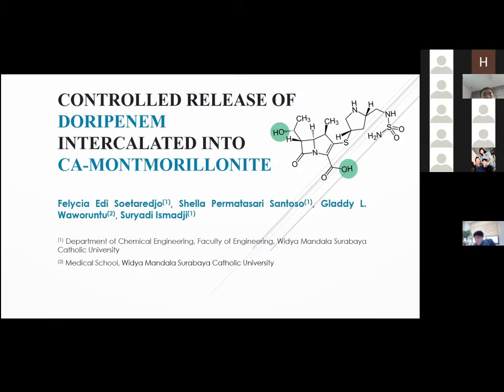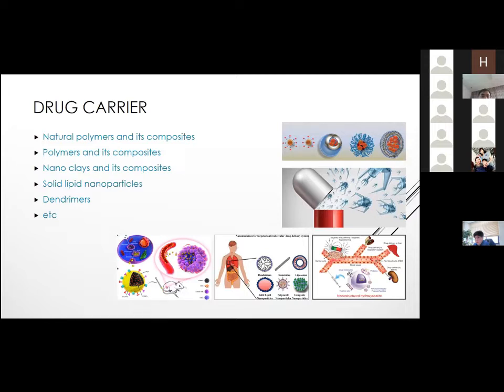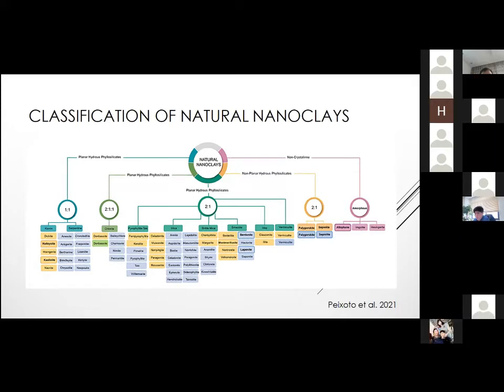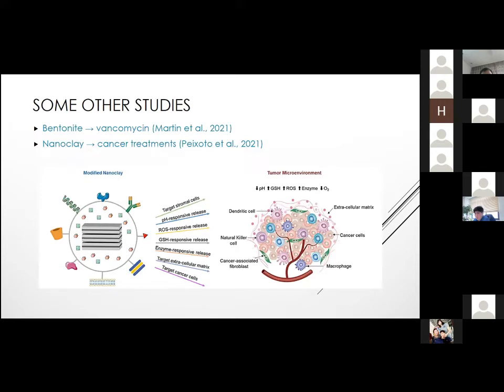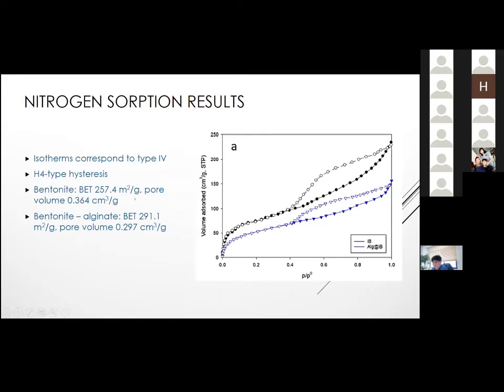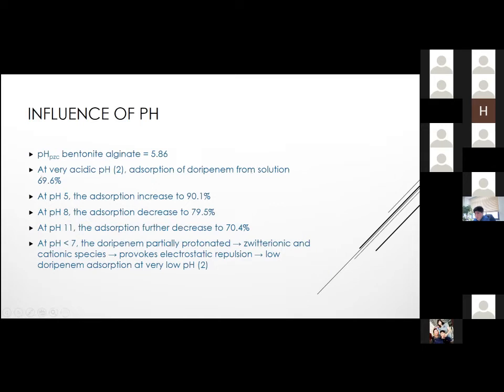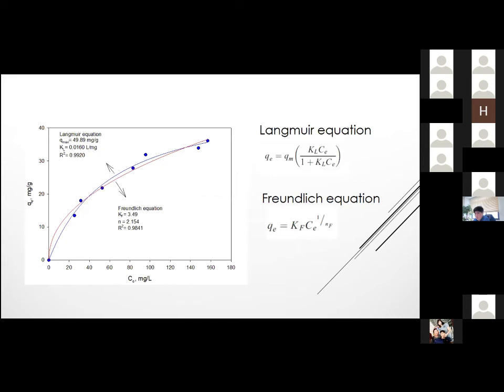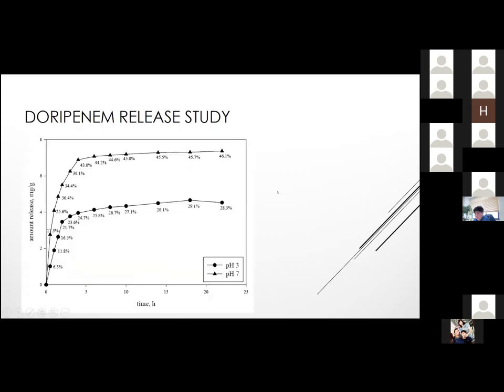Controlled release of doripenem intercalated into Ca-montmorillonite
Felycia Edi Soetaredjo, Shella Permatasari Santoso, Gladdy L. Waworuntu, Suryadi Ismadji
The present study aims to develop a montmorillonite composite for the controlled release of doripenem. The montmorillonite composite was synthesized from Ca-montmorillonite and alginate (various mass ratios). The microwave irradiation method was employed to prepare the composite. The intercalation of doripenem into the composite was conducted at 30oC.  The characterizations of the composites were conducted using Fourier Transform Infrared Spectroscopy (FTIR), Scanning Electron Microscopy (SEM), X-Ray Diffraction (XRD), and nitrogen sorption methods. The maximum uptake of doripenem onto montmorillonite-alginate composite (ratio montmorillonite: alginate 9:1, microwave power 700 watts for 90 s) was 75.8 mg/g. Antibacterial activity of doripenem intercalated montmorillonite-alginate composite was tested against Gram-negative Escherichia coli and Gram-positive Staphylococcus aureus. The in vitro release at pH values typical of the human gastrointestinal tract indicated that the doripenem release reaches 90.5 % after three days.